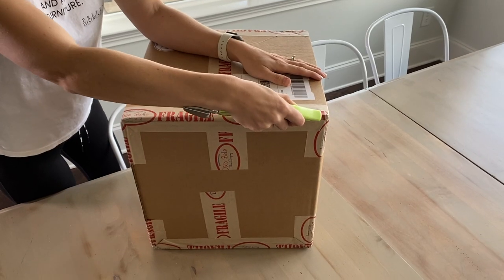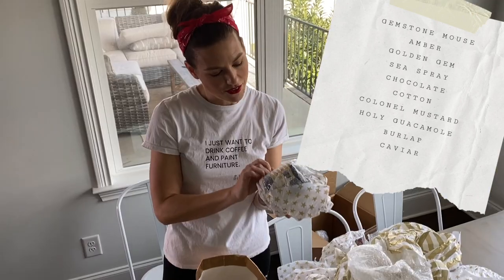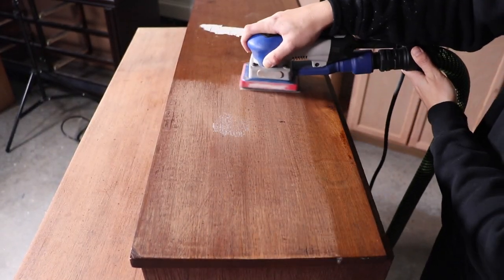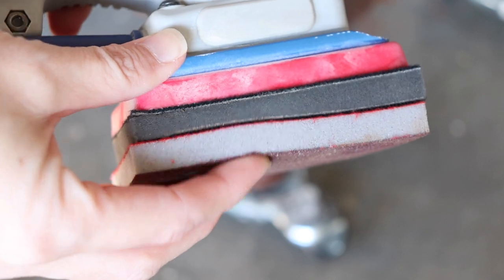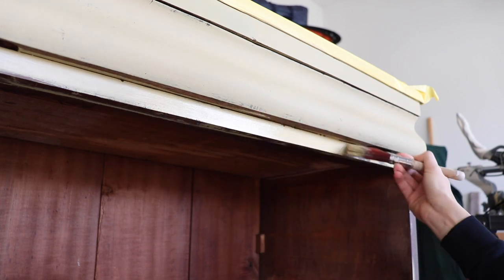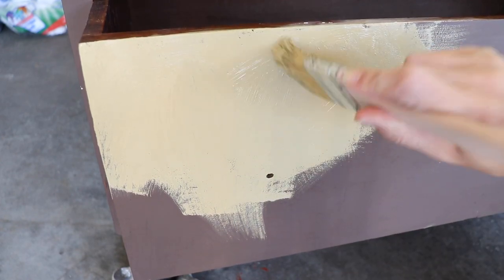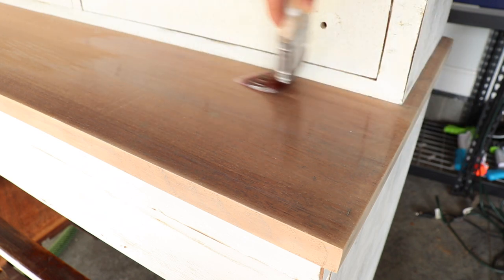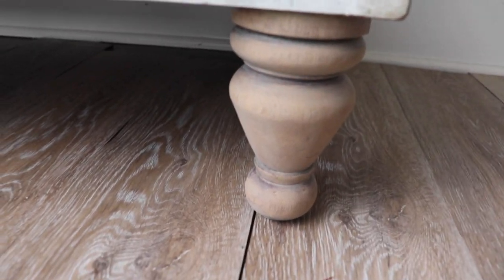Modern Farmhouse Makeover | Dixie Belle Paint Mystery Box Challenge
🛑THIS GIVEAWAY HAS ENDED.🛑 My friends @Bella Renovare by Crys’Dawna and @Brushed by Brandy have mystery boxes to open, too, and we are each giving away a $500 gift card to @Dixie Belle Paint Company to kick off the new year! Check out their videos and see full contest guidelines below.

3M Household respirator w/ particle filters for sanding
Furniture leg dolly
White wiping rags

newsletter

🛑 CONTEST GUIDELINES 🛑
HOW TO ENTER (required):

CONTEST ENDS  1/8/2021 at 11:59p CST. Winner will be selected by Dixie Belle, and I will pin it in the comments.
The winner will be selected from the YouTube comments.

GRAND PRIZE WINNER WILL RECEIVE:
1 $500 credit to Dixie Belle Paint Company website

Chapters 0:00
Prep 0:41
Giveaway Details & Mystery Box Unboxing 1:29
Filling & Sanding 2:30
Faux Natural Stain 4:30
Chalk Paint & Sea Spray Texture 6:52
Distressing Furniture 10:08
Top Coating 11:42
Gemstone Mouse Metallic Accent 13:03
Before & After 13:28